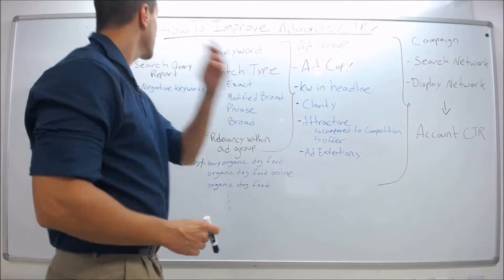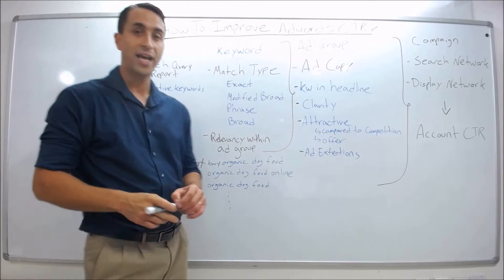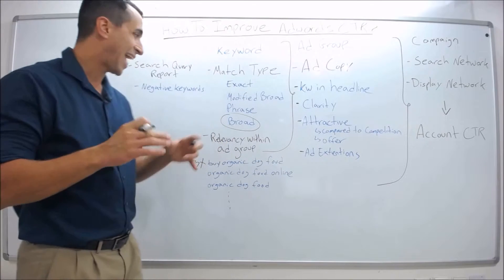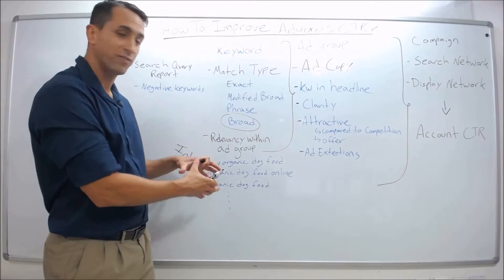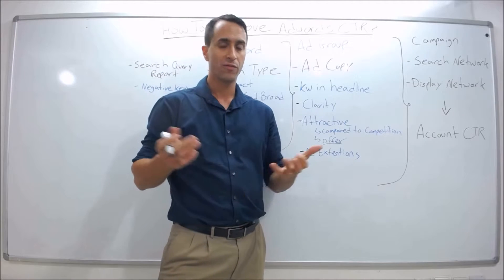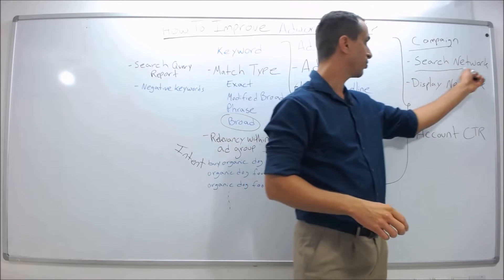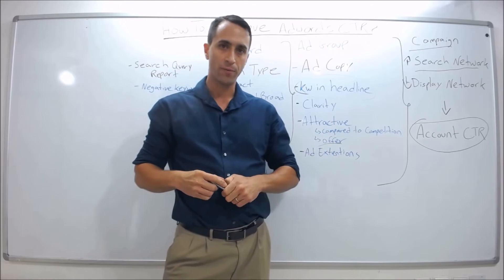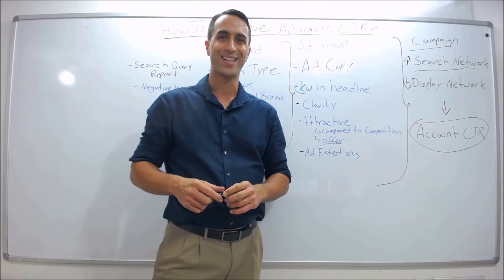How to Improve CTR in a Google Ads Account in 2024?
There are many factors affecting the CTR of a keywords within an ad group. In the video I describe these different factors and how to optimize each as the aggregate up to optimize the account CTR.